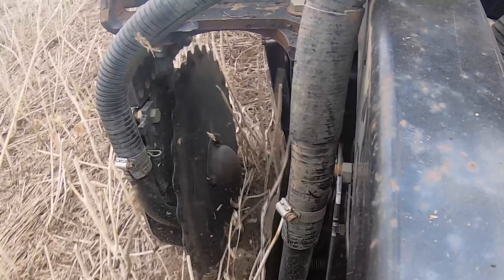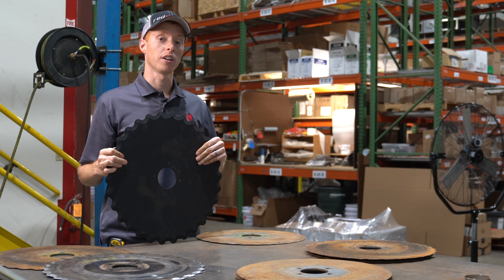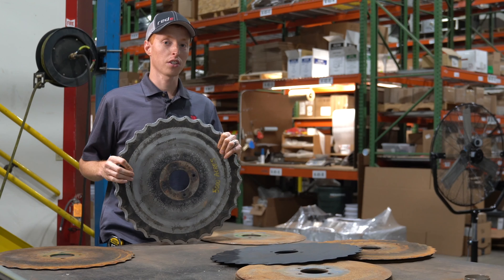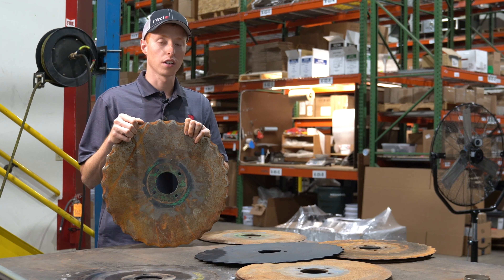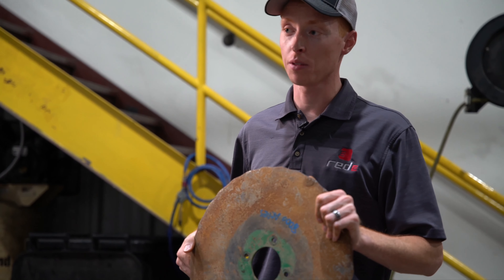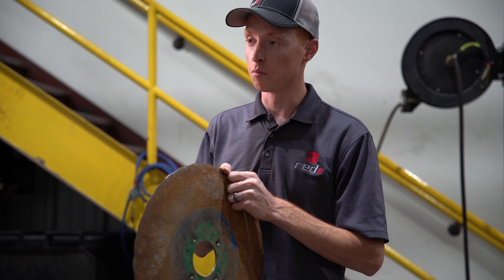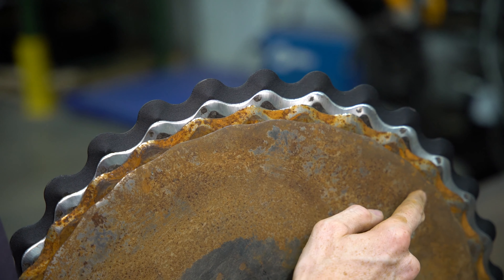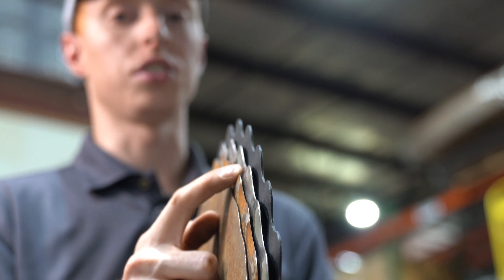Thirty Pointer 19" Notched Disc Introduction with Red E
Remember, there is still a future in farming. Let's get there together. - The team @ Red E